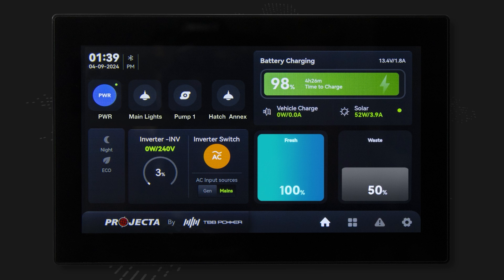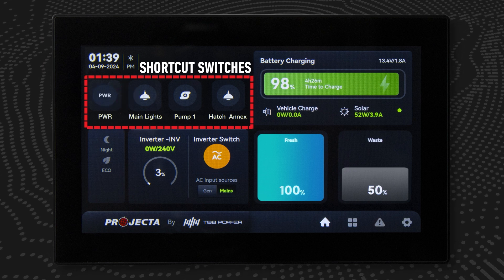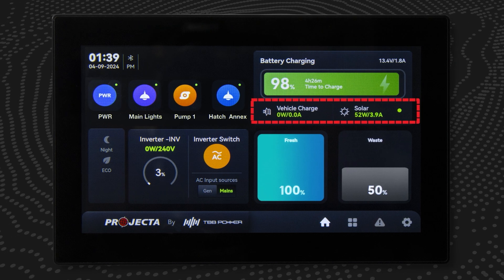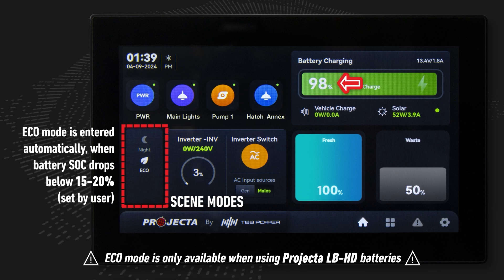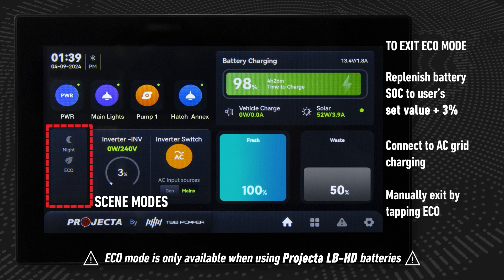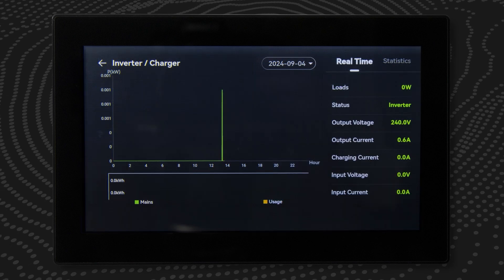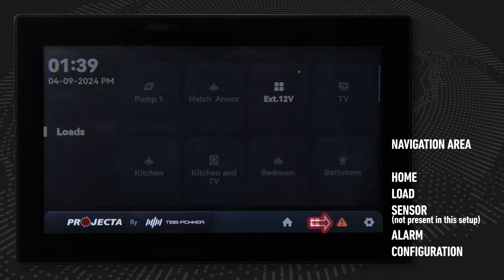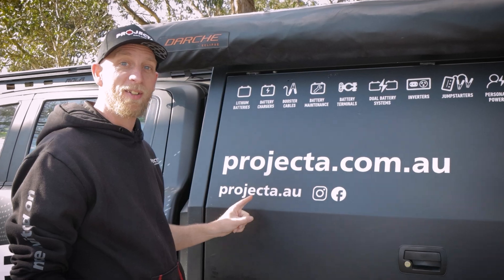7" Display Quick Start Guide | Intelli-Grid COMPACT-70 & COMPACT-100 by PROJECTA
We’ve harnessed the massive power management capabilities of Intelli-Grid and packaged them into a more compact and efficient solution.

This video will guide owners through the various regions and functions of the 7" Display that drives their Intelli-Grid COMPACT system.

00:00 Introduction
00:18 Battery Status
00:41 Shortcut Switches
01:25 Charging Source (Vehicle & Solar)
01:51 Scene Modes (Night & Eco)
02:59 Inverter/Charger Info
03:19 Water Tank Levels
03:35 Navigation Menu
03:55 Switchable Outputs
04:14 Smartphone Apps

*Key Benefits*

✅ More Compact - Designed to save space while delivering high performance.
✅ More Flexible - Customize your Intelli-Grid system by selecting only the components you need.
✅ Easier Installation - Available with different-length wiring harnesses for seamless component connectivity.

*Intelli-Grid COMPACT-70 & COMPACT-100 includes*

🔋⚡ Inverter/Charger Options: 2KW or 3KW with respective charging capacities of 120A or 180A
🔋⚡ 7" Colour Bluetooth Display: Monitor and control your system with ease.
🔋⚡ Battery Options: Choose from 400Ah, 200Ah, or a customer-preferred battery
🔋⚡ 40Amp MPPT Solar Controller: High-efficiency solar energy management
🔋⚡ DC-DC Charger Options:
  - 30 Amp (COMPACT-70)
  - 60 Amp  (COMPACT-100)
🔋⚡ Intelli-Grid Command: 9 fused outputs with Low Voltage Disconnect & 4 water tank inputs